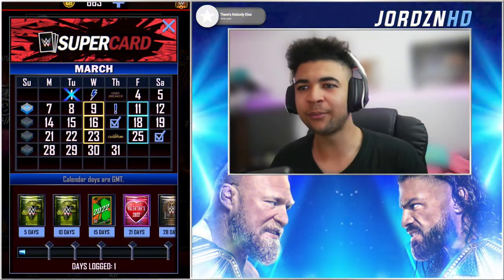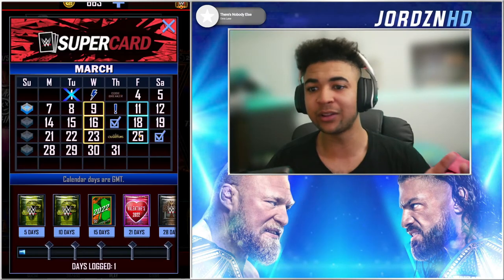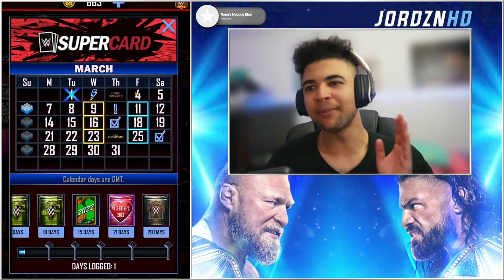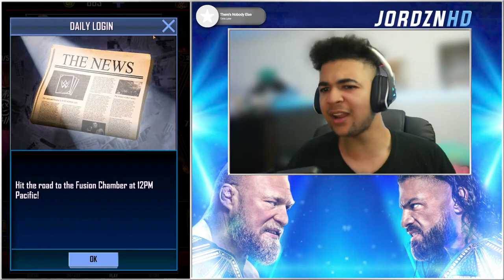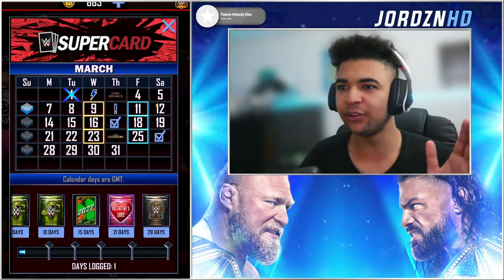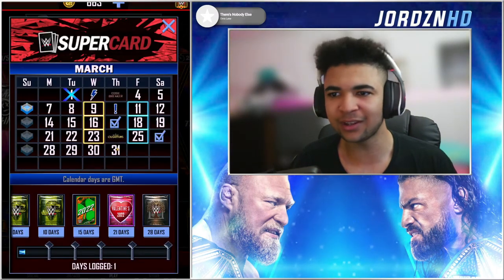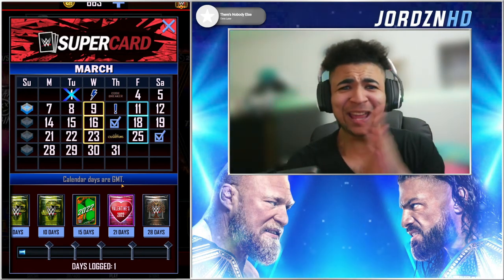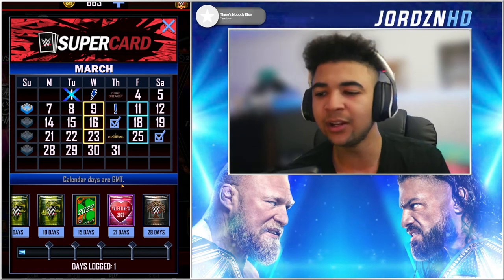WWE SUPERCARD| MANIA TIER IS COMING!!